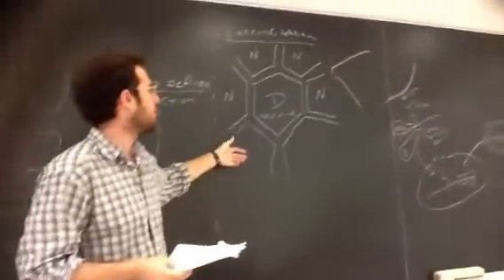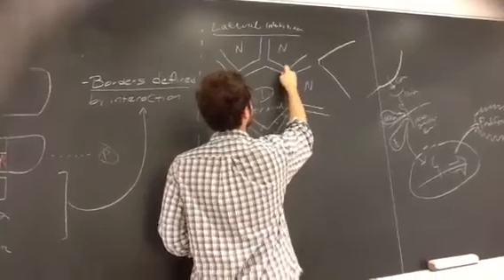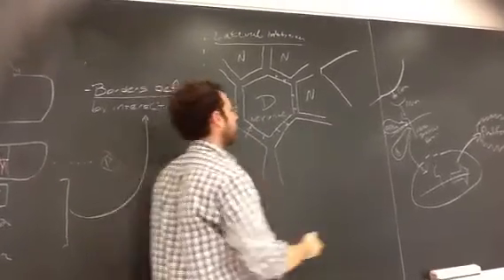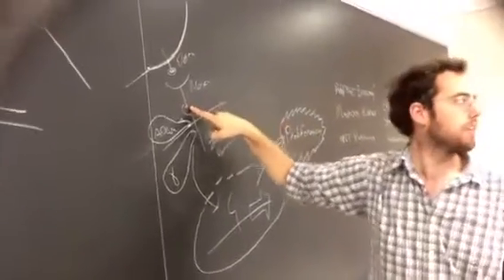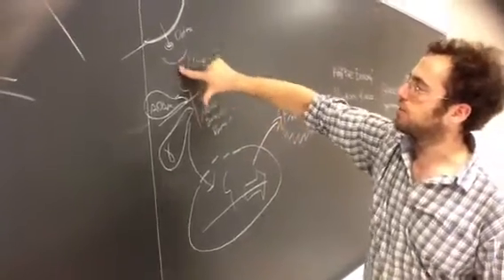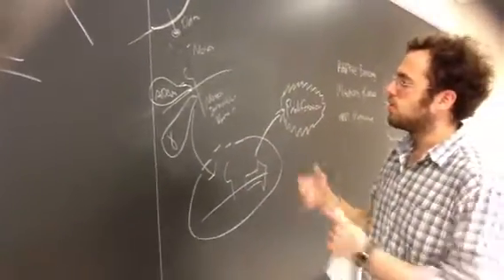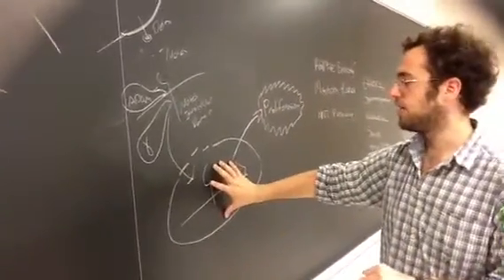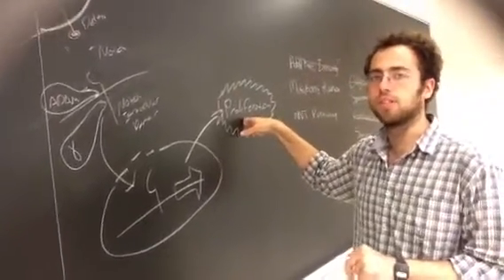Notch delta Somites